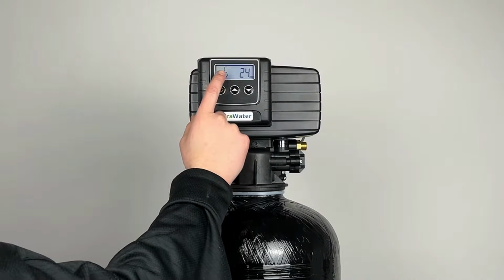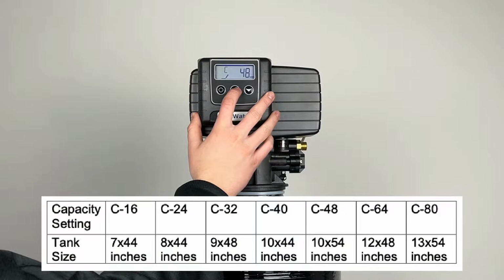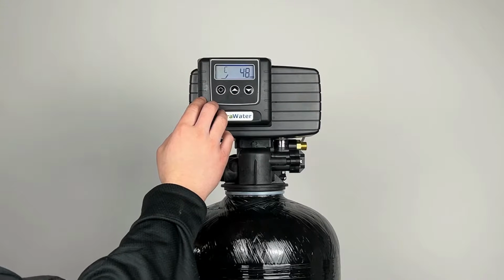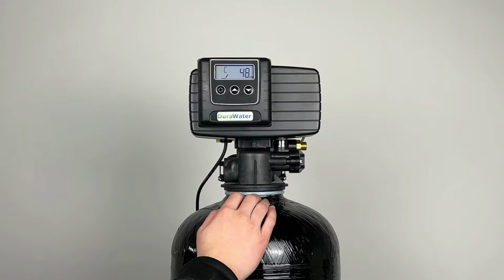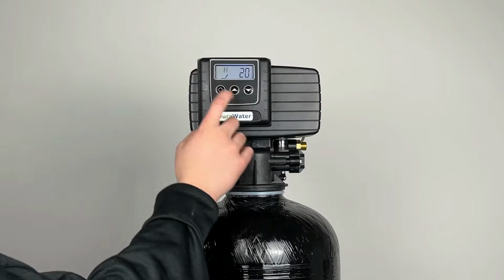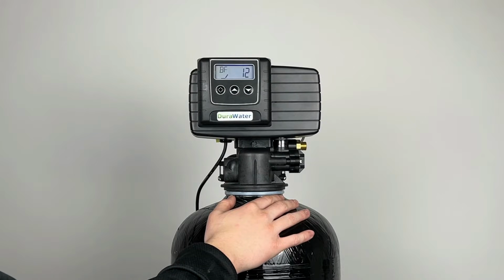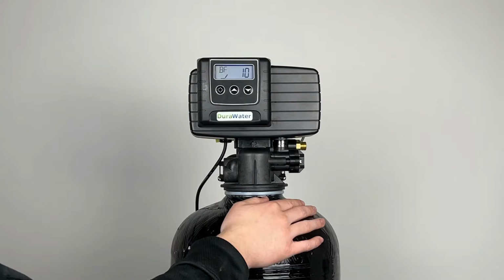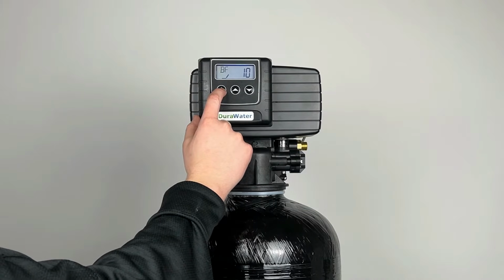Fleck 5600 SXT Water Softener Programming Video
In this video, we show you how to program your 5600 SXT Water Softener control valve. If you bought your DuraWater water softener from us here at Aplus Water and you have any questions about your system, either give us a call at or email us at . We are available weekdays from 9am to 4pm CST. We love our customers! We also try to respond to any relevant YouTube comments in a timely manner.